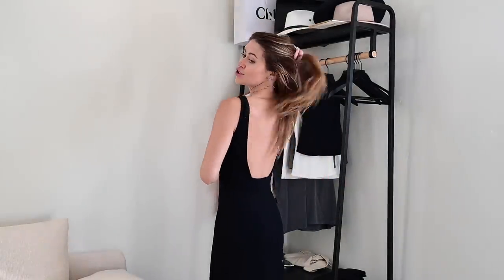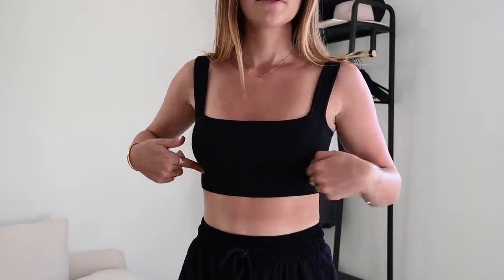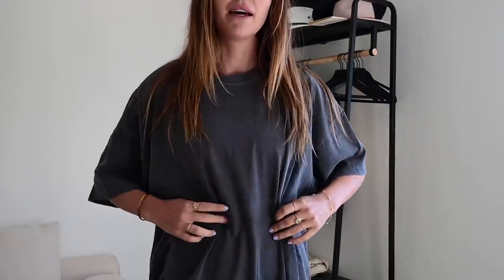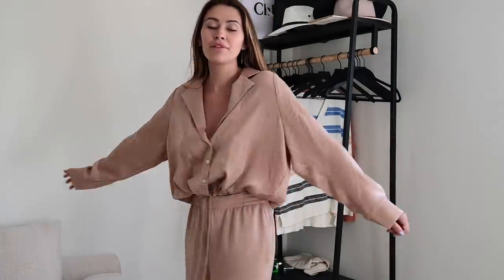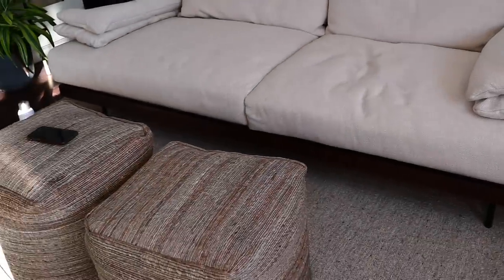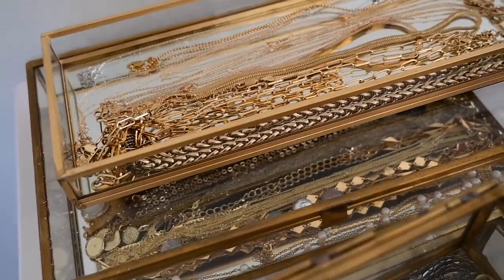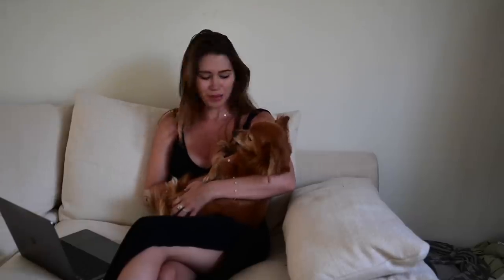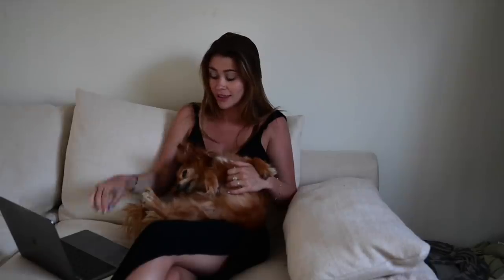Clothing & Swimsuit Haul | Apartment Update | Vlog | Caelynn Miller-Keyes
This week I had no idea what to film... so I thought I would do a mini clothing haul and show you all some quarantine/loungewear outfits I've been loving. We've gotten a bunch of new furniture in too, plus we got Pappy's DNA results back!

Clothing Haul:
Black Free People Dress
Free People Black Brami
Urban Outfitters Joggers
Reformation White Ribbed Tank
Naadam Henley Pajamas
Naadam Cami Pajama Set

Apartment:
Urban Outfitters Rack
Urban Outfitters Mirror
Wayfair Planter